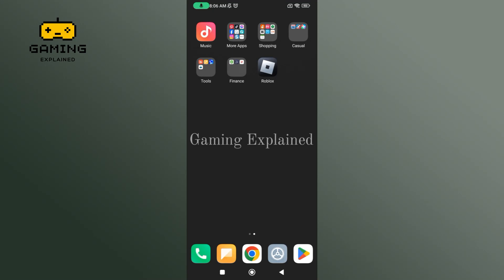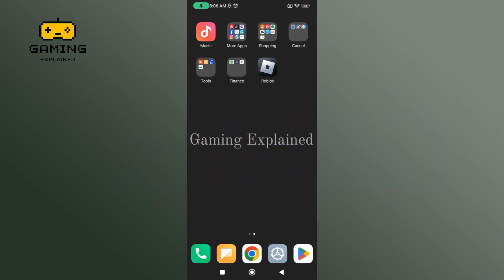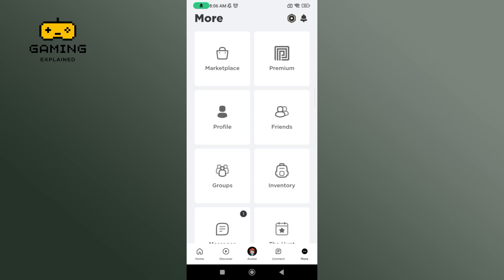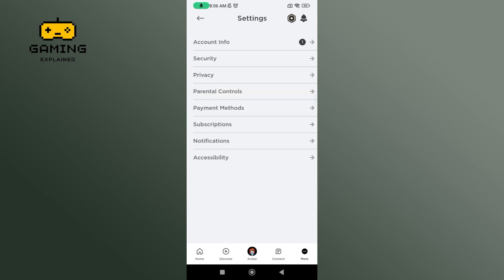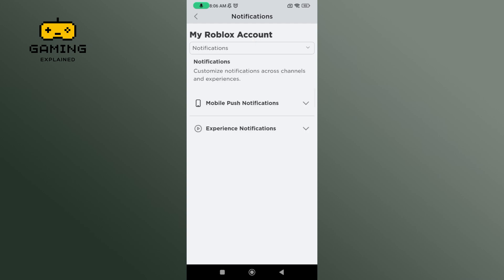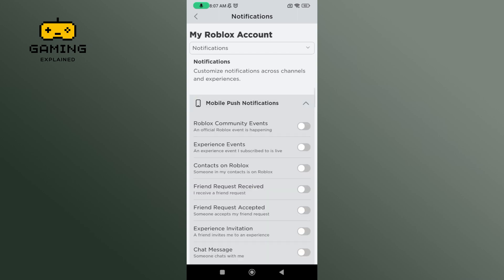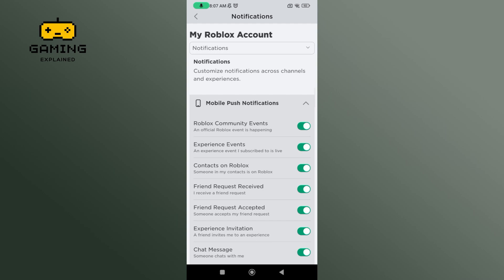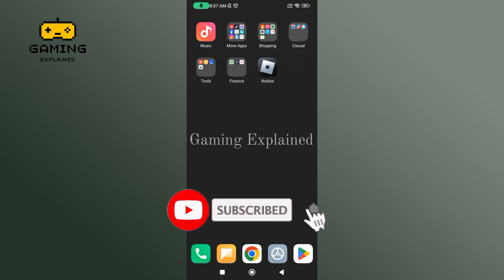How to Turn On Notifications on Roblox? 2024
First, launch the Roblox game.
Once you're in the game, tap on the "Options" button at the bottom right corner of your screen.
Now, this page will show up. Scroll down and tap on the "Settings" option.
Among all of these options, select the "Notifications" option.
Now, the screen will show up. Tap on the dropdown menu.
A dropdown menu will show up. To turn on notifications on Roblox, toggle on all the options.